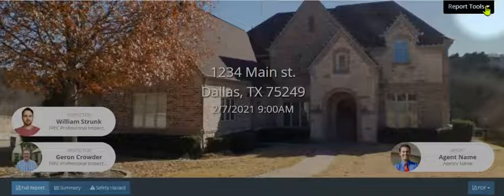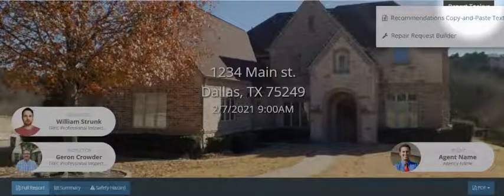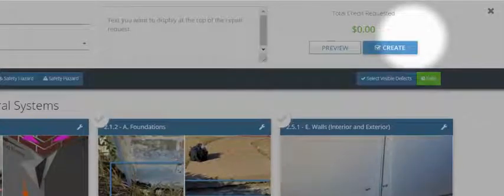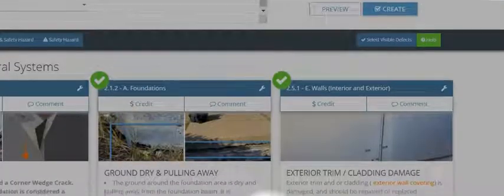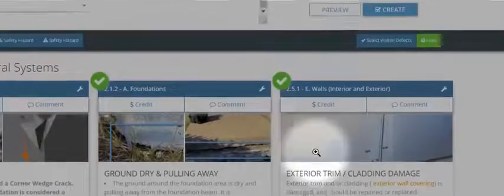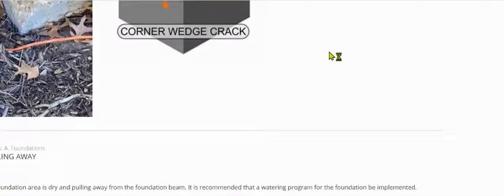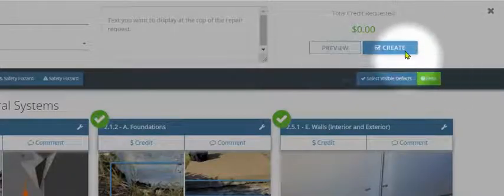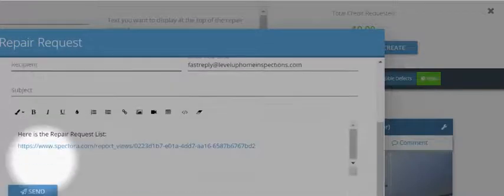How To Request Repairs Easy - Spectora - Dallas Home Inspection Report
This quick video will show you how to use the repair request builder inside Spectora Home Inspection Report Software.